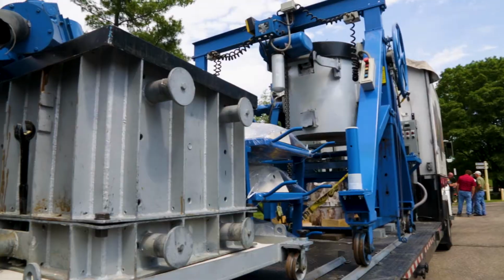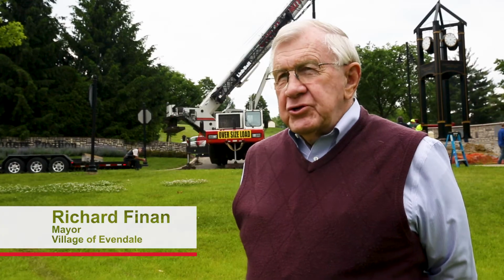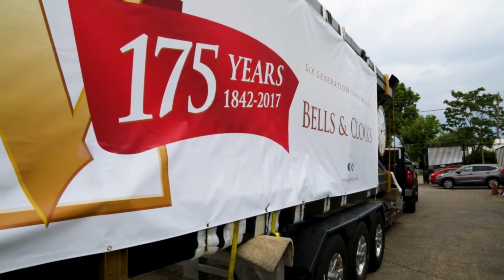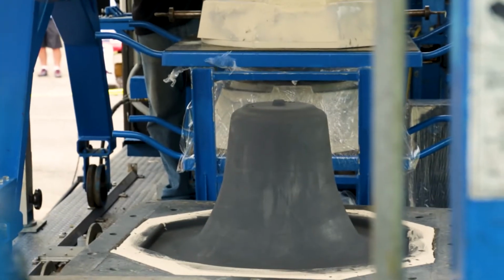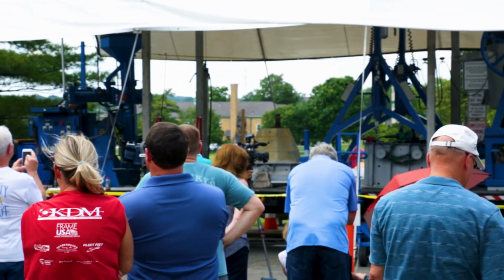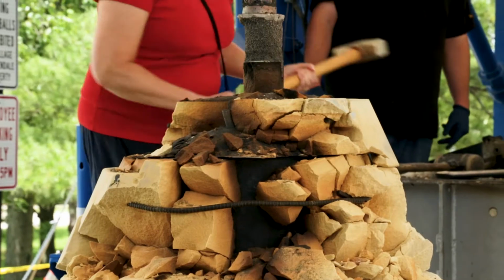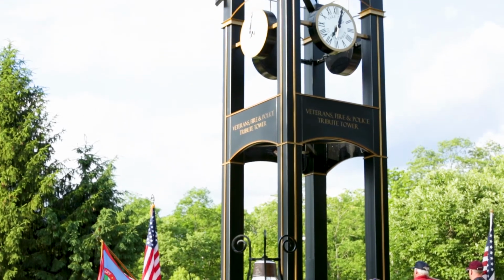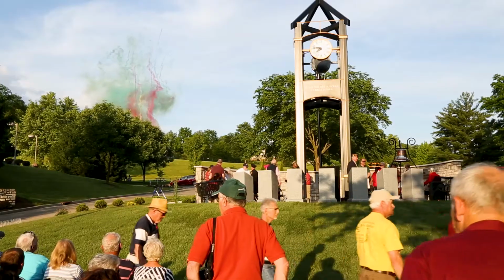Verdin Bell Foundry On Wheels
A two-day series of events to allow a community or church to help create and ring a bell.  The bell casting event is unique, fun, and interactive, allowing the entire community to be involved.

The bell will be poured, polished, and dedicated on-site.  Using its one-of-a-kind “Bell Foundry on Wheels,” a special on-site casting process, The Verdin Company will enable the entire community to help create the custom bronze bell, and to experience the casting of the bell.

DAY ONE: Casting of the Bell

The Ingot Passing – The community will come together to pass bronze ingots one by one to the Verdin foundry crew. Over 500 pounds of bronze ingots will be loaded into the foundry furnace.  In three to four hours, the furnace melts the bronze ingots into molten liquid. Events are narrated by Verdin.

The Bell Pour -  The community will watch molten bronze being poured into the custom-made bell mold, where it will cool and harden overnight.

DAY TWO: Break out the Bell & Dedication

Breaking Out the Bell - Watch as the bell mold will be broken by community groups, families, donors, sponsors, and local dignitaries, using a large sledgehammer to expose the bronze bell.

Grind and Polish the Bell – The foundry crew will grind and polish the bell and finish the bell in 4-5 hours.

Dedication Ceremony - Bell is dedicated and rung for the first time.